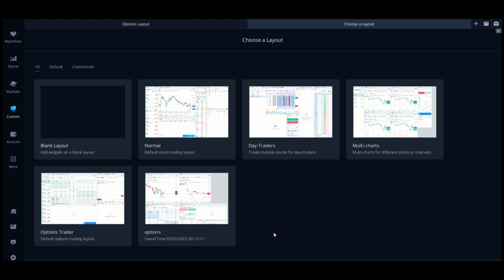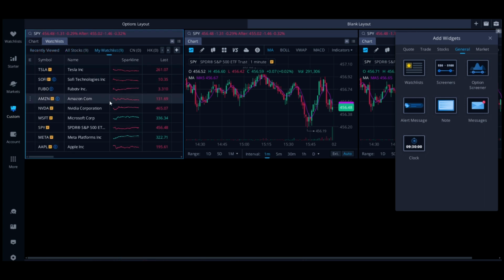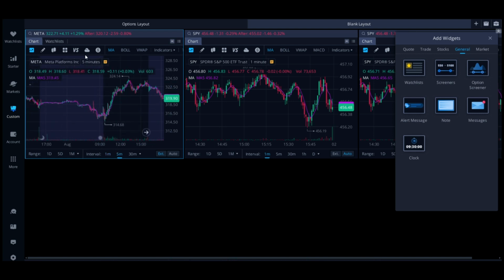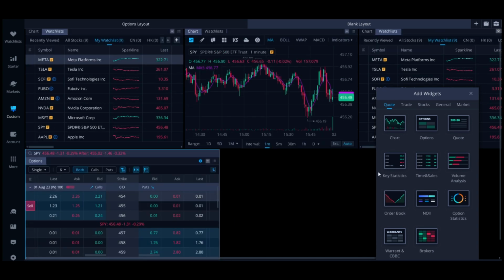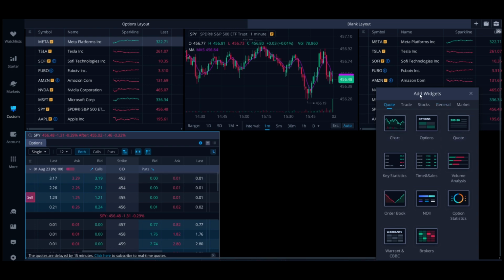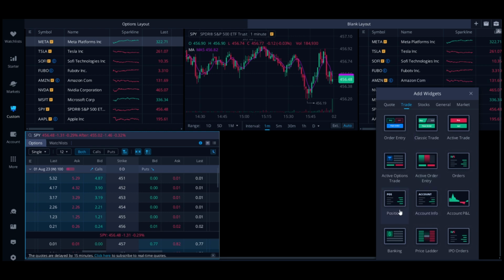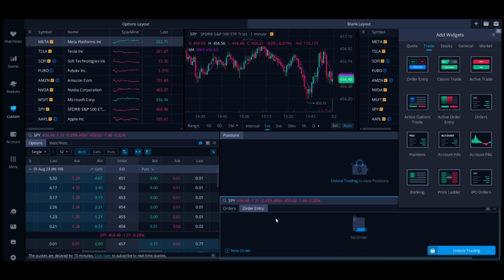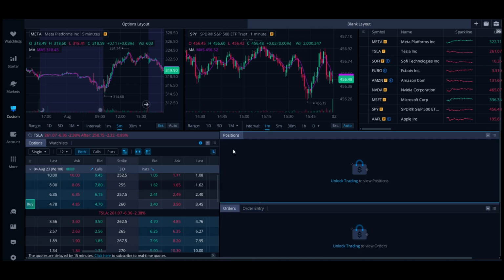HOW TO SET UP WEBULL FOR OPTIONS TRADING